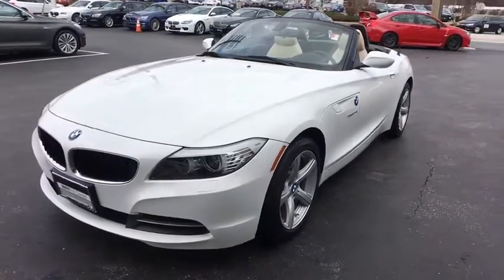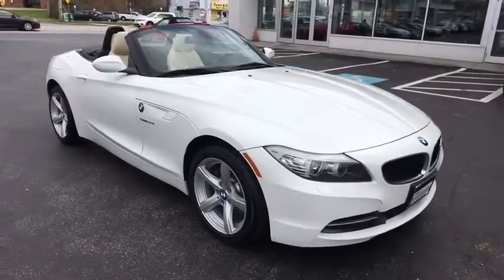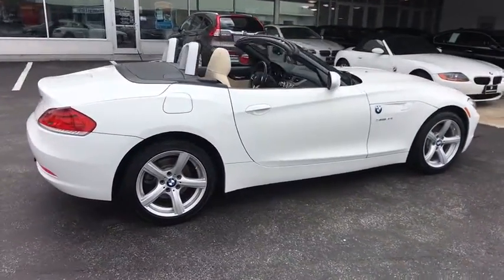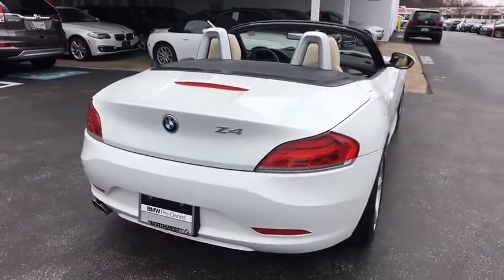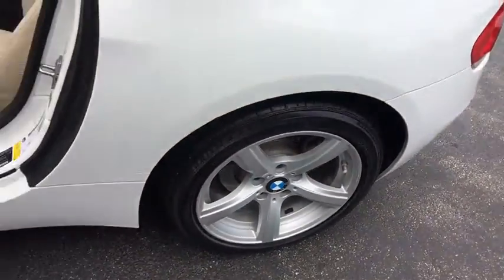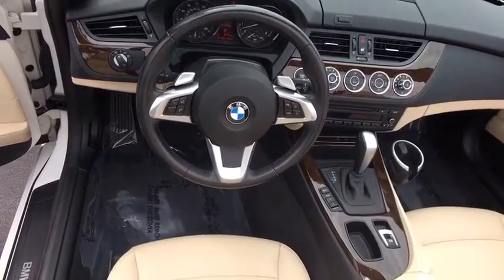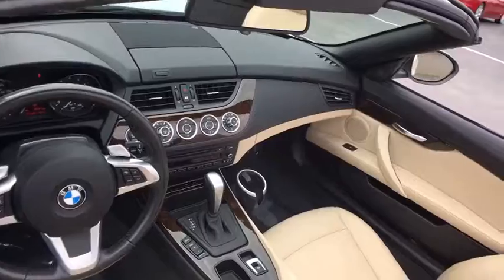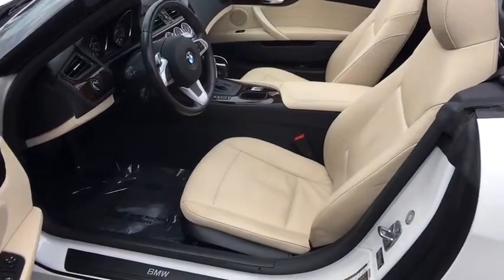2011 BMW Z4 Baltimore, Owings Mills, Pikesville, Westminster, MD 52123RPA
2011 BMW Z4
Northwest BMW: Servicing Baltimore, Maryland near Owings Mills, Pikesville, and Westminster, MD.

Northwest BMW
9702 Reisterstown Rd

Beige w/Kansas Leather Upholstery. Premium Package (4-Way Power Adjustable Lumbar Support, Ambiance Lighting, Auto-Dimming Exterior Mirrors, Auto-Dimming Rear-View Mirror, Automatic Climate Control, BMW Assist with Bluetooth, Combox Controller, and Universal Garage Door-Opener), Premium Sound Package (iPod & USB Adapter and SIRIUS Satellite Radio Tuner), Alloy wheels, Heated Front Seats, and Kansas Leather Upholstery. BMW has outdone itself with this good-looking 2011 BMW Z4 and with these low miles at this price, it just doesn't get any better! This convertible will take you where you need to go every time...all you have to do is steer! New Car Test Drive said it ...reminds us of a more intimate and engaging version of the 6 Series cabrio. The folding hardtop offers the best of coupe and roadster forms with few of the drawbacks of either... BMW Certified Pre-Owned means you not only get the reassurance of up to a 6yr/100,000 mile limited warranty, but also a multipoint inspection/reconditioning, 24/7 roadside assistance, trip-interruption services, and a vehicle history report. THE GOLDEN RULE DEALER